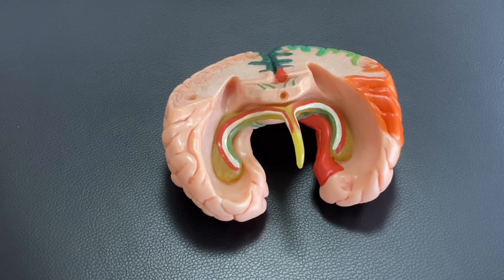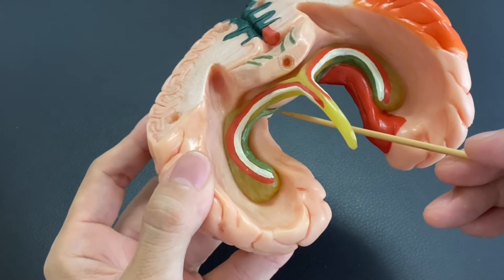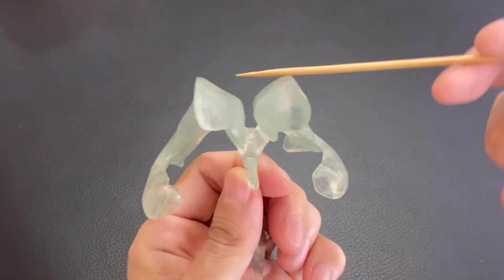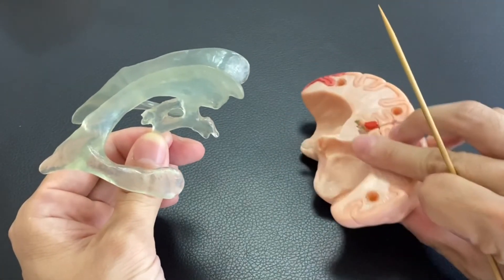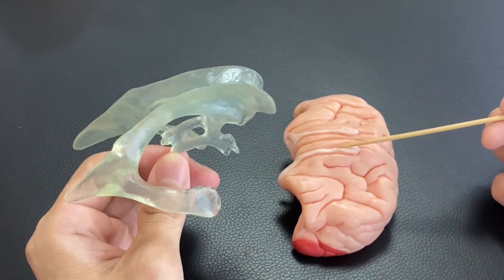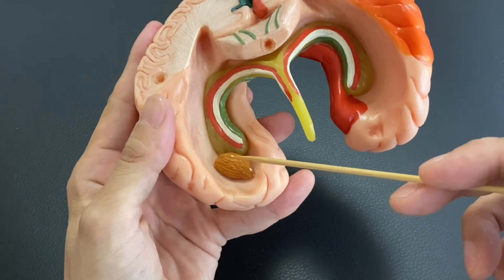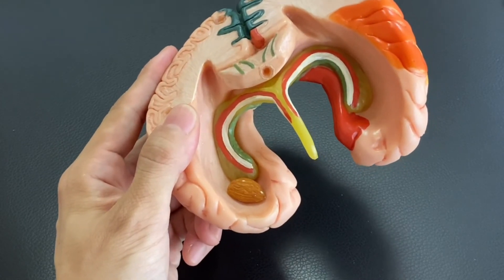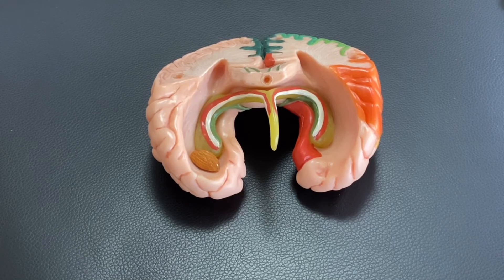3 places where neurogenesis is happening (English)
In this video, I explain where is neurogenesis happening in brain.

Researches about neurogenesis.